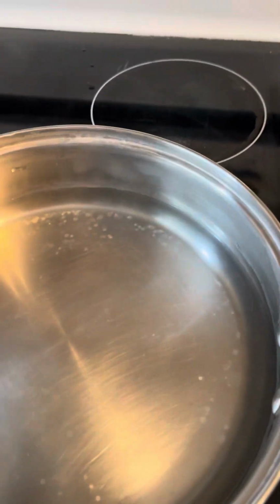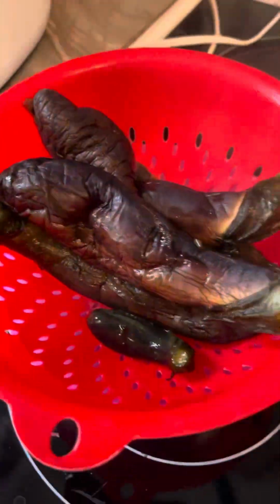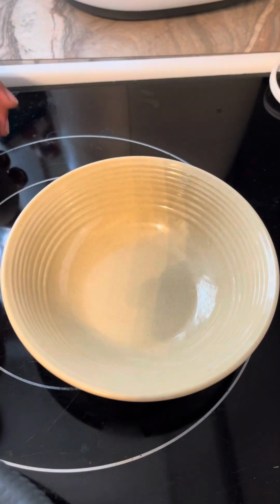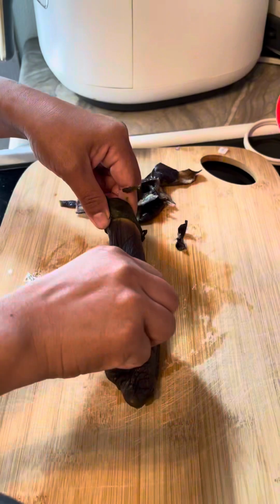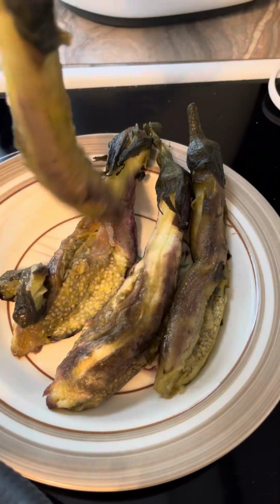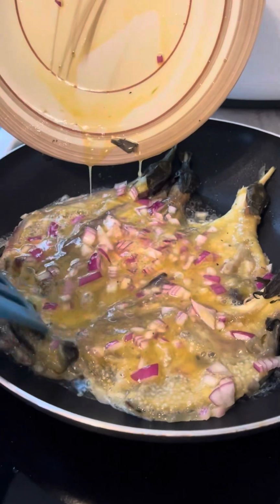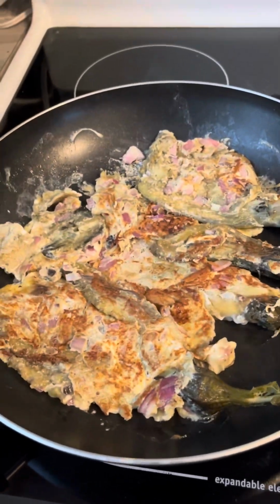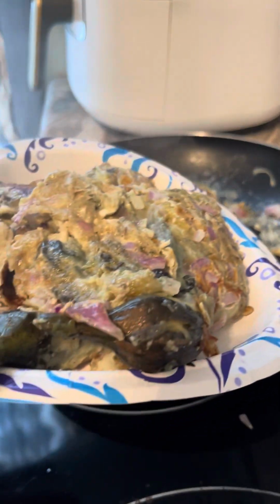I made Eggplant Omelette.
My version of Eggplant Omelette.